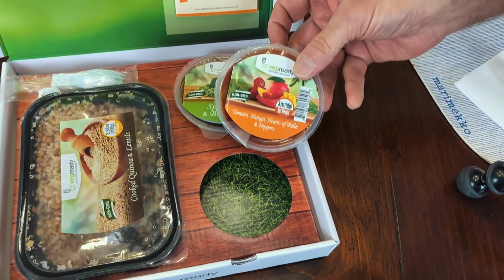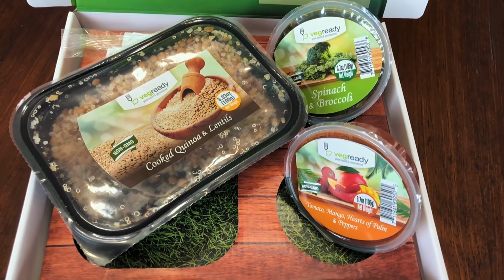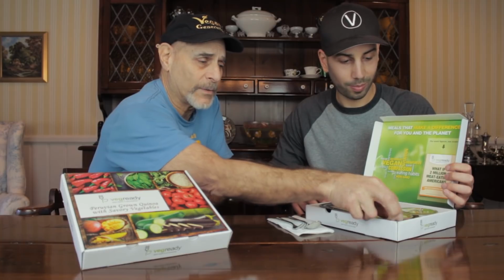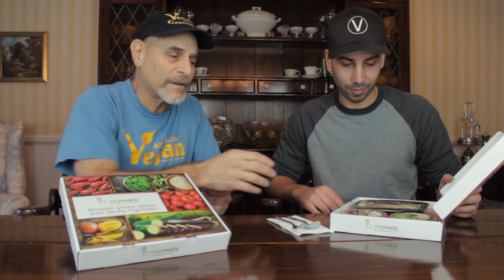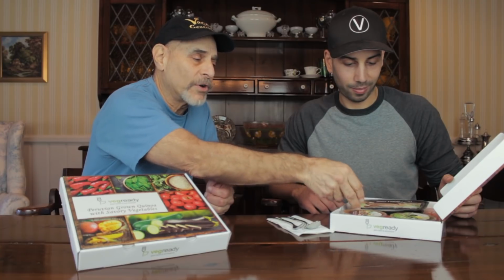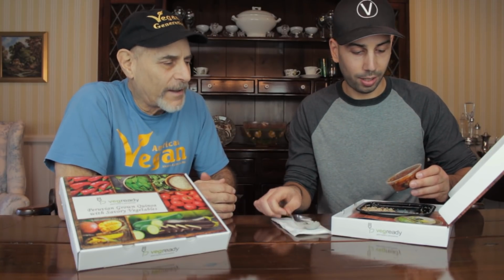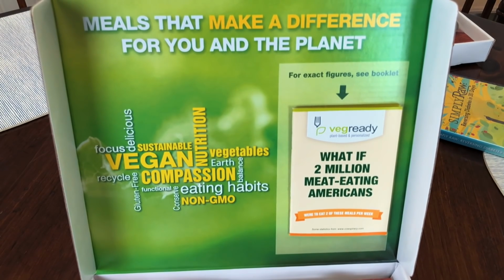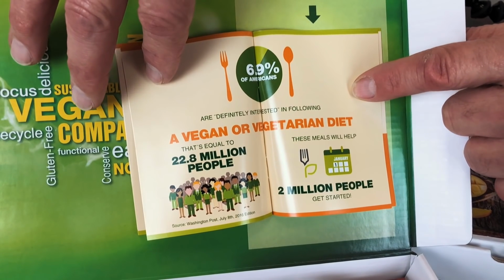Vegan Meal Delivery | VegReady Review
In this video, I sit down with Mark Perlmutter, the CEO of VegReady, to try his brand new plant based / vegan delivery meals. The meal I ate was the cooked quinoa & lentils, ratatouille with tomato, eggplant, and zucchini, and spinach & broccoli. All meals are 100% vegan, non-GMO, contain no chemical preservatives, and have a 12-month shelf life which don't require any refrigeration and can be eaten hot or cold.

🎥 MY GEAR
Main Camera
VLOG Lens
Portrait Lens
Bike Camera
Mini Tripod
Artificial Fur Deadcat
Softbox Lights
Boom Mic Stand
Camera Remote
Editing Software

Hey there! ✌️ My name is Tino but some people know me as Bananiac 😉 I'm a YouTube Content Creator, Nutritionist, Author, and Cyclist. I have a Bachelor's Degree in Dietetics and a Master's Degree in Nutrition. I'm passionate about helping others adopt a whole food, plant based diet, become fitter, and go vegan! I post weekly videos on plant-based nutrition, vegan lifestyle vlogs, podcast episodes, and fitness tips. 👊